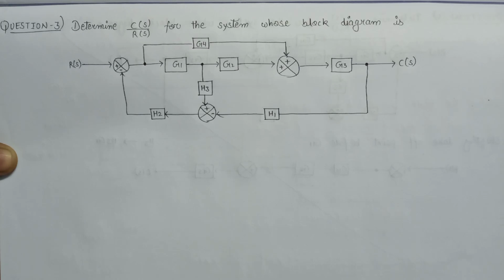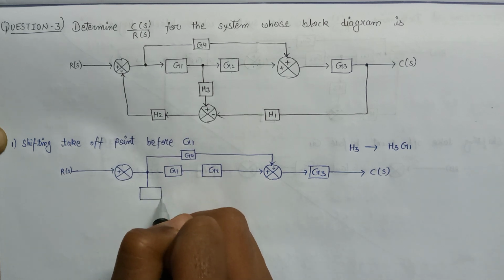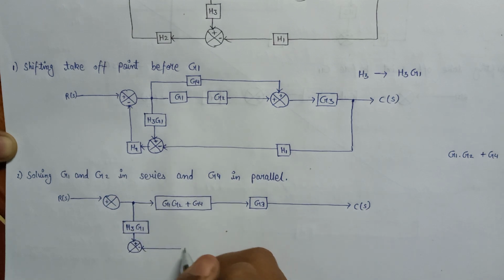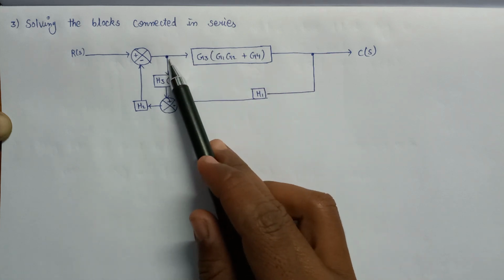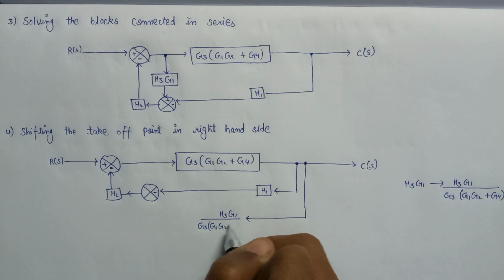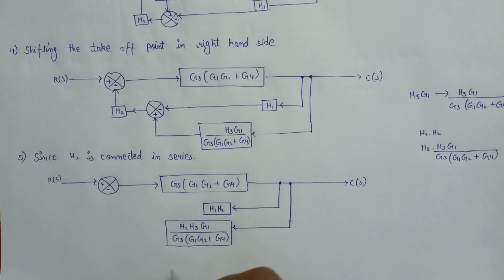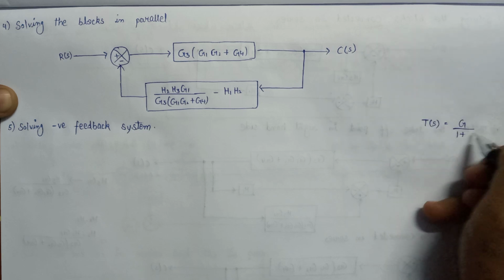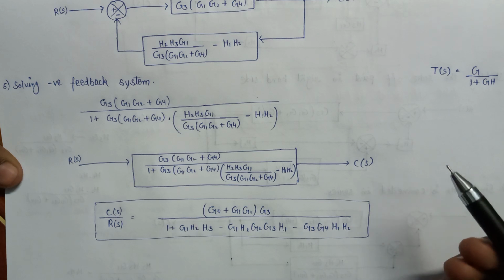Lec -0.14 Problem no. 3 on Block Diagram Reduction technique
Problem no. 3 on Block Diagram Reduction technique

RTU Wallah channel covers subjects specifically designed for Rajasthan Technical University . Here, this video is a part of Block Diagram Reduction Technique in Control System Engineering.